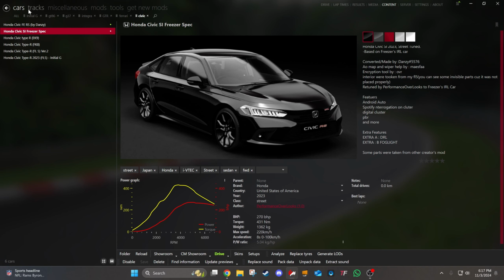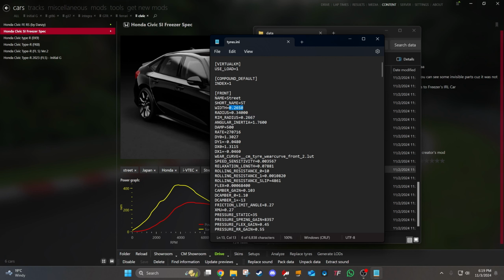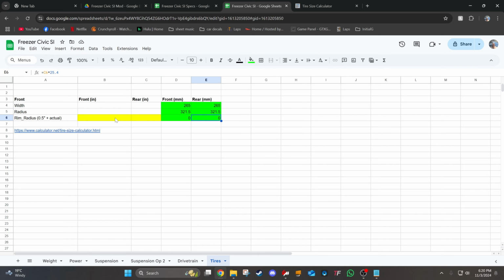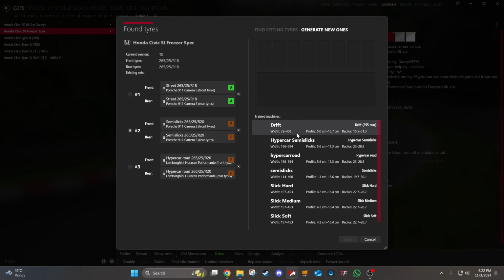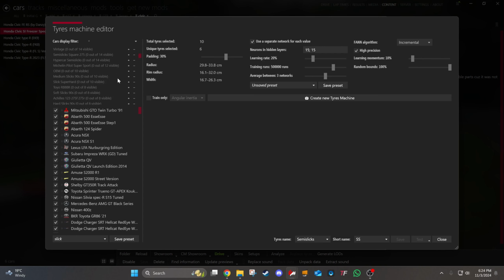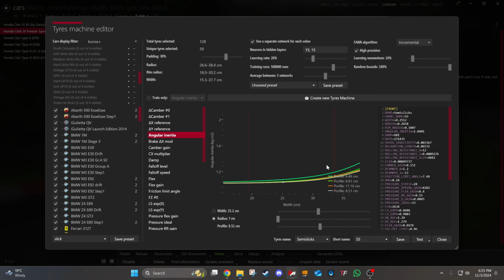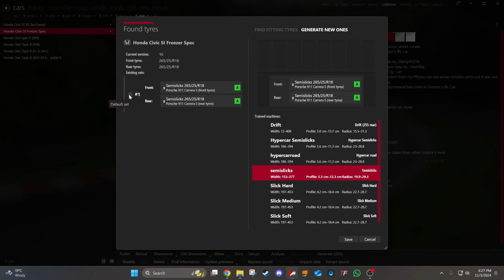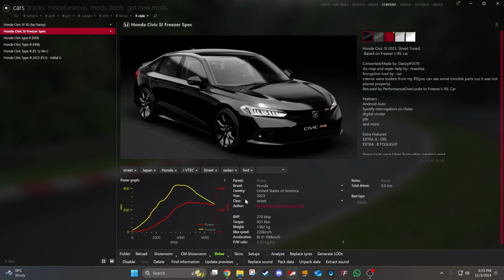Bring Your Car into Assetto Corsa Pt. 4: Tires/Tyres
This is a series where I explain to you how to tune any car in Assetto Corsa to perform however youd like, including making it reflect your real life car. This is an extremely useful skill to know if you make constant adjustments to your cars and want a working model to practice with in the simulator.

I also offer a paid service of designing the car for you.